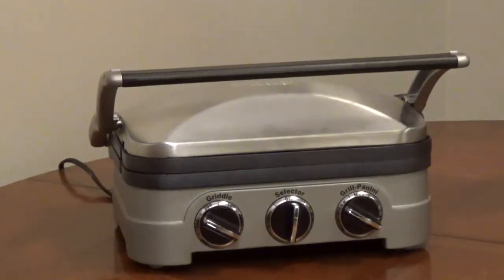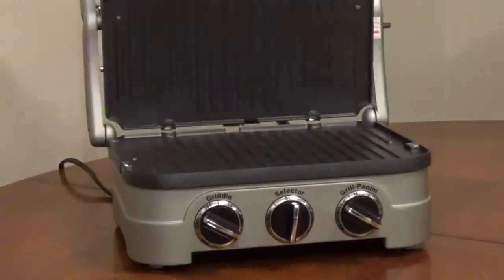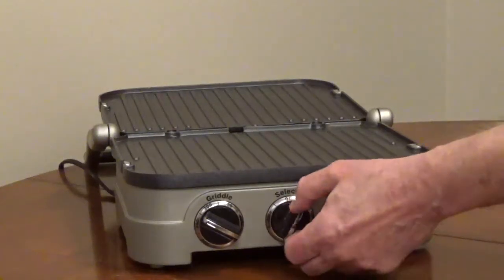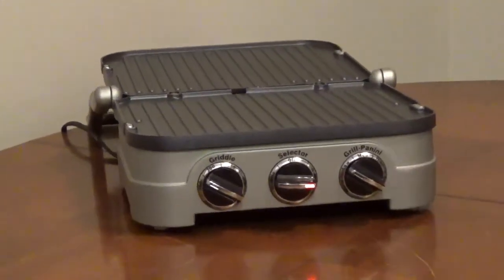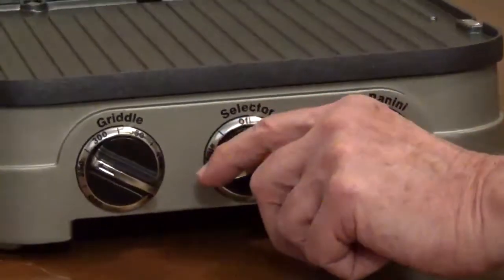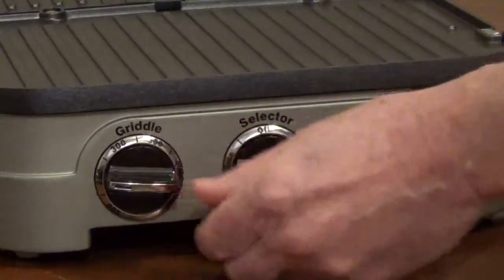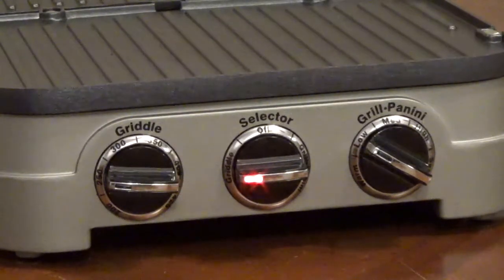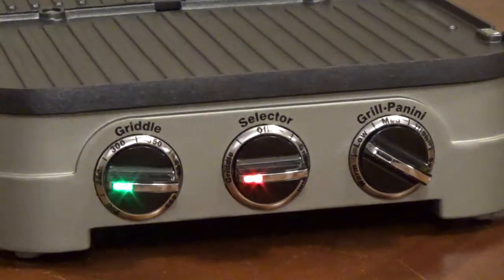How to use the Cuisinart Griddler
The Cuisinart Griddler has two control knobs, one is Grill Panini and the other is Griddle. Either can be used to cook your food. With the selector knob on Griddle, you can set a temperature from 200 to 400 degrees Fahrenheit. With the selector knob on Grill Panini you can adjust the temperature from warm to sear.